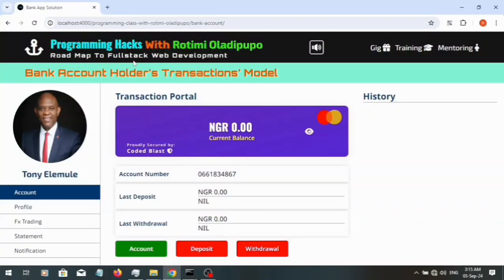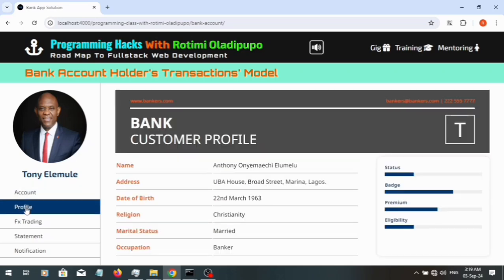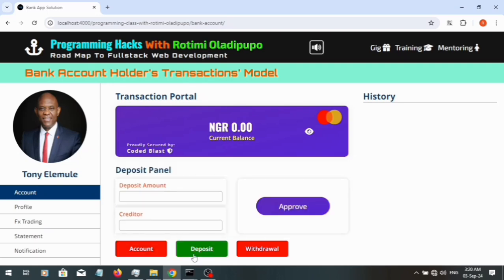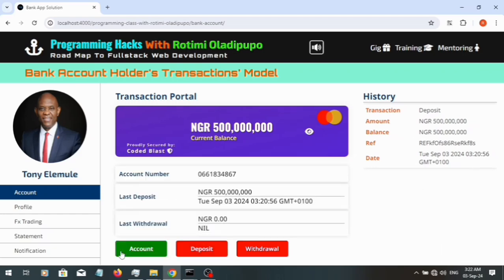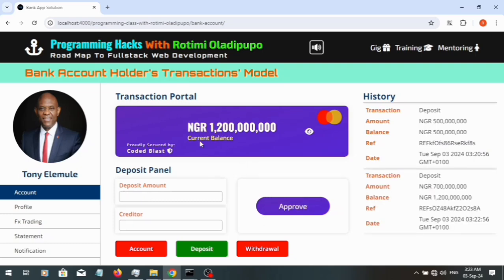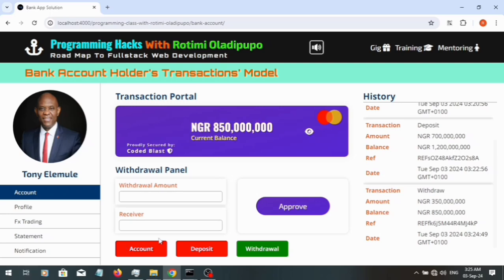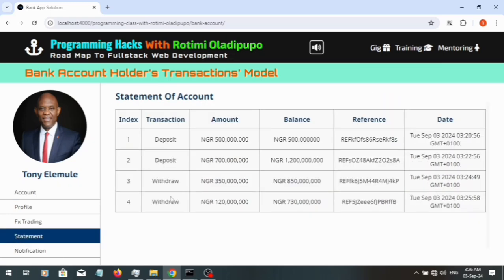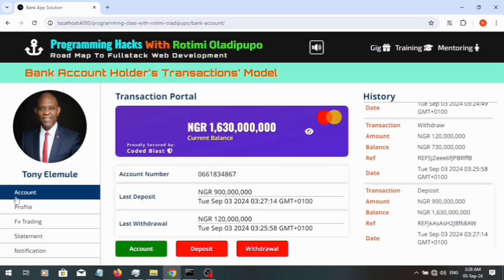BANK APP MODEL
If you have ever been wondering about how a bank app model works. you need to watch this video